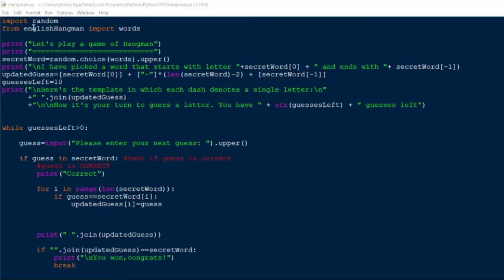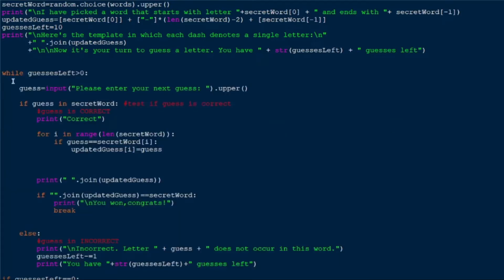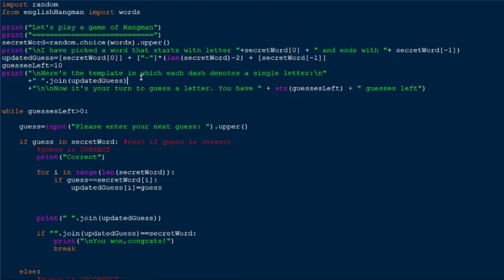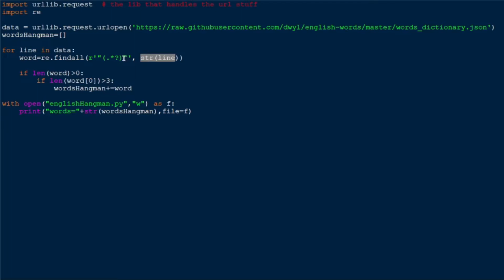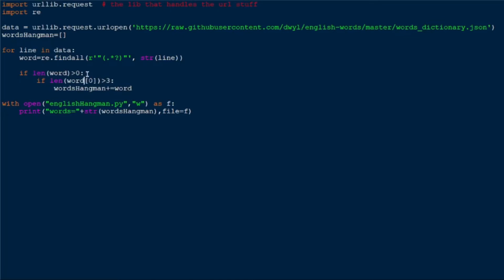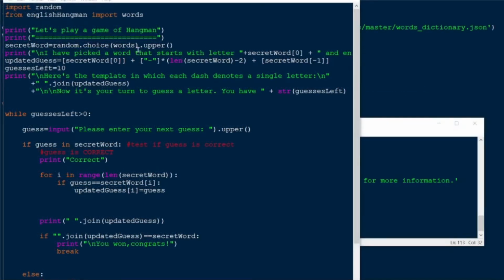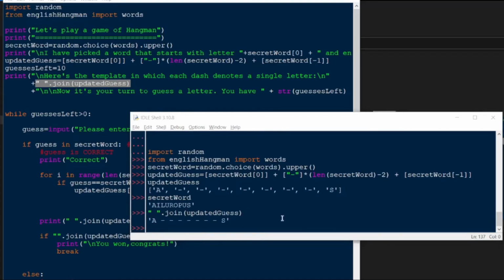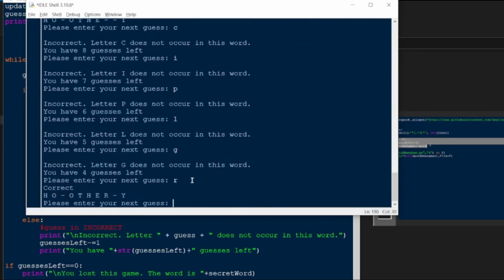Ideas to implement the Hangman Game in Python 3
**Submitted as videopresentation to Preply 12/30/22 MCenteno